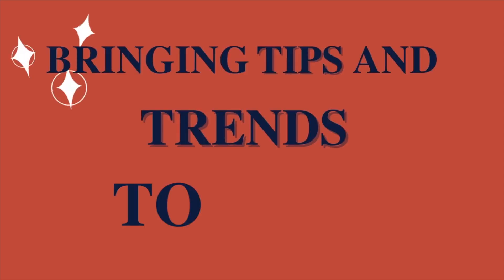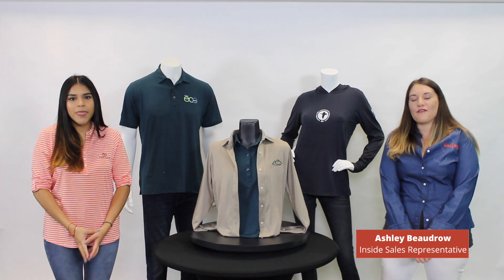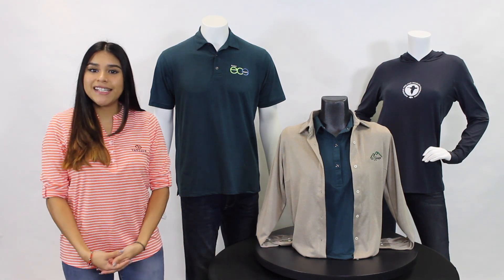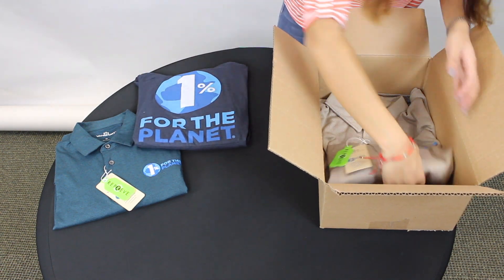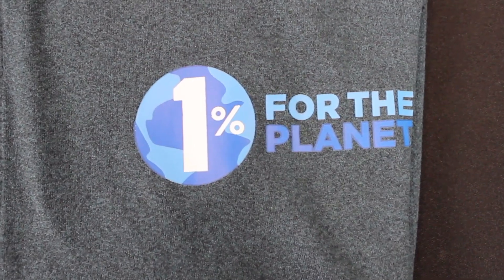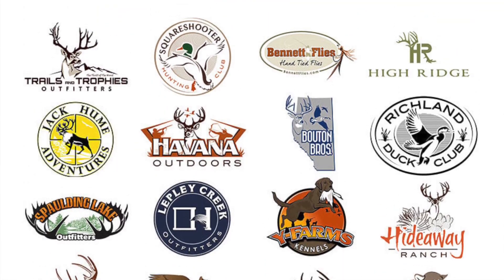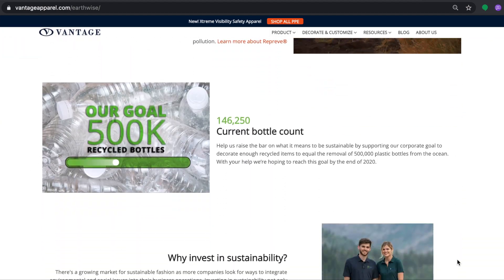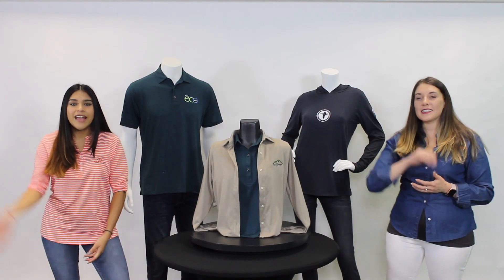Vantage Vibe Live: Earthwise Edition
Diana and Ashley take you through an unboxing of our Earthwise Collection as well as bring you insights about the ever growing sustainability and eco-friendly movement.

About Us
Connect With Vantage Apparel!